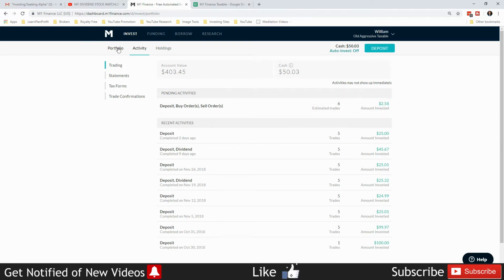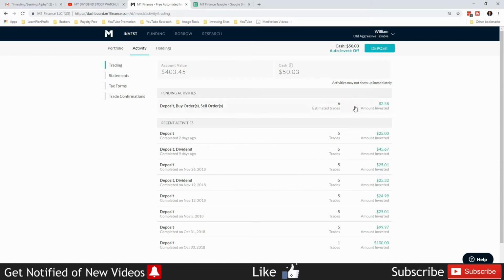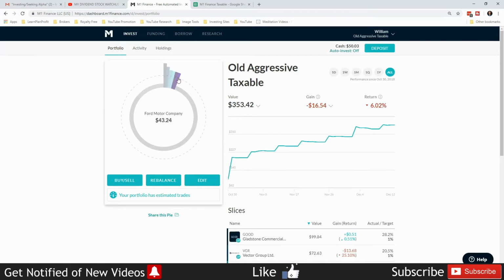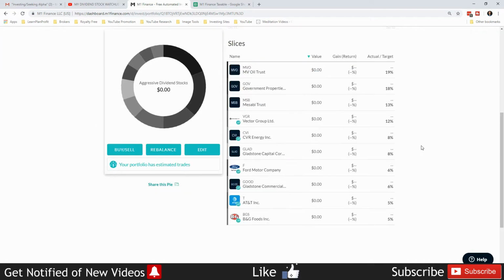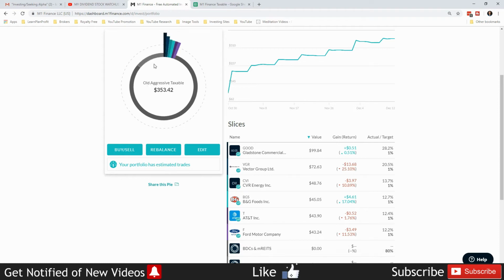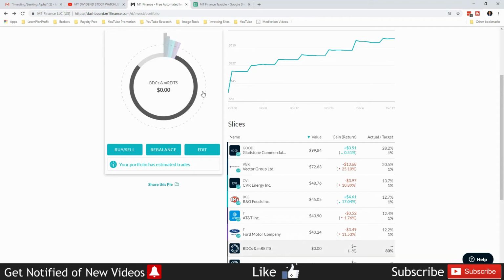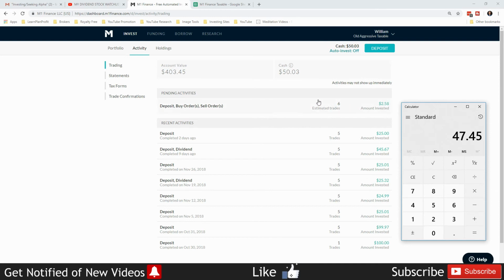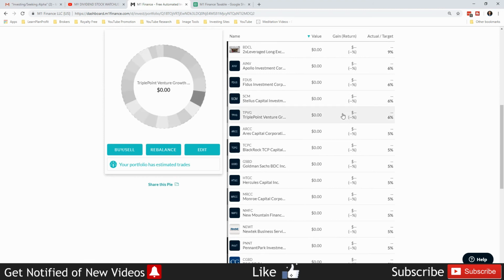Crazy Aggressive Dividends! Part 2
Crazy Aggressive Dividends! Is Bill On Drugs!?! DON'T Invest Like This! // So I completely transform my Aggressive Dividend Portfolio into the CRAZY AGGRESSIVE DIVIDEND PORTFOLIO! I am investing in some very risky stocks in this portfolio just to see how it works out and for entertainment and education of those watching. :) This portfolio will give over a 10% dividend yield! But is it too risky?

Will I lose my shirt or win big? Let's find out!

If you want to start your own M1 Finance portfolio and want a free $10, please consider using my link and we will both get rewarded!

If you want to start a Robinhood account, again please consider using my link and we both will get a free stock!